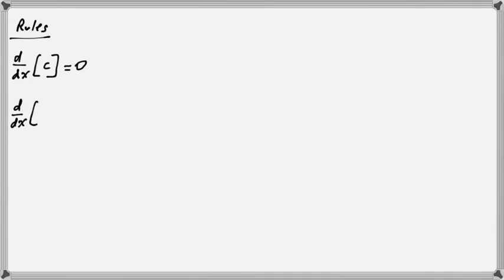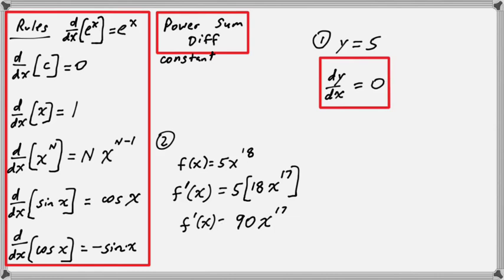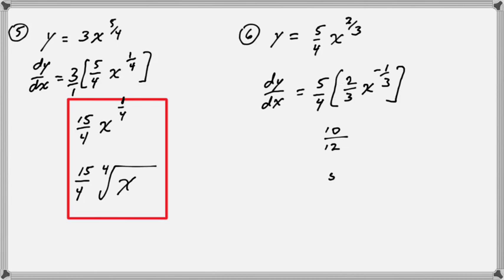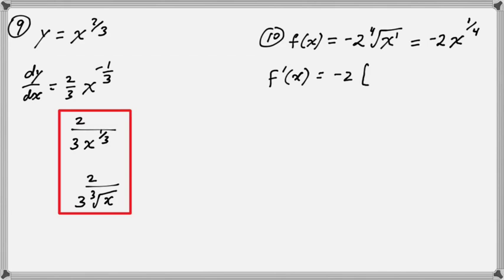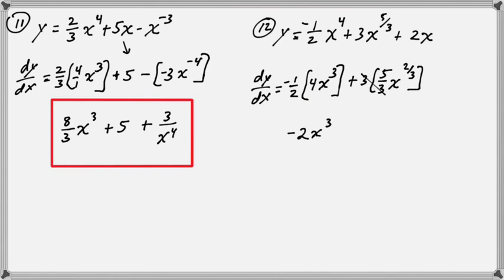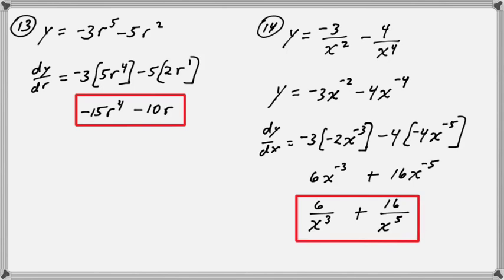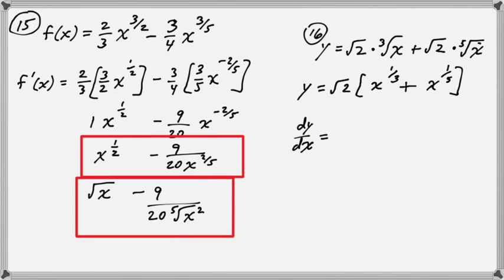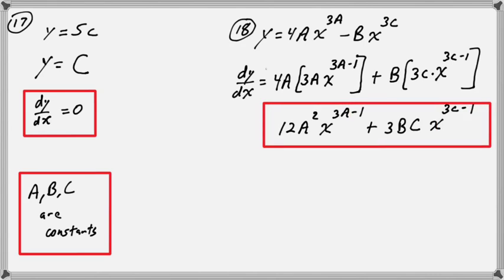Power Constant Diff Rules pdf